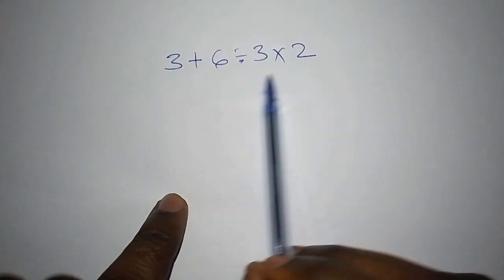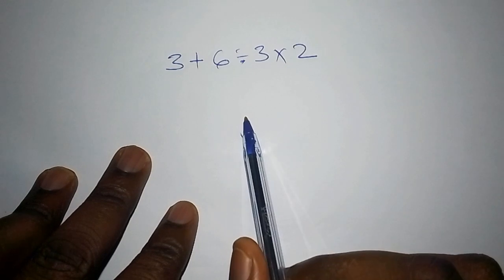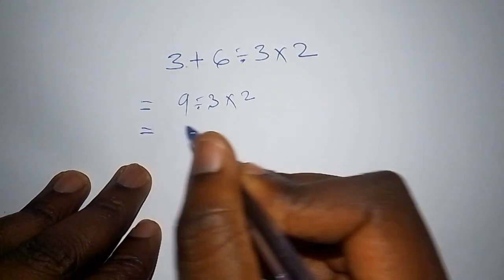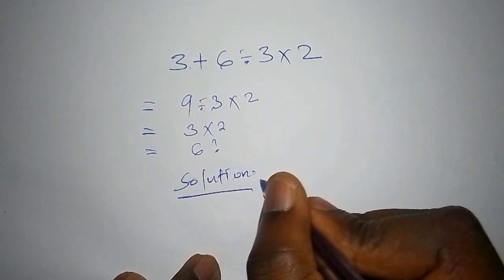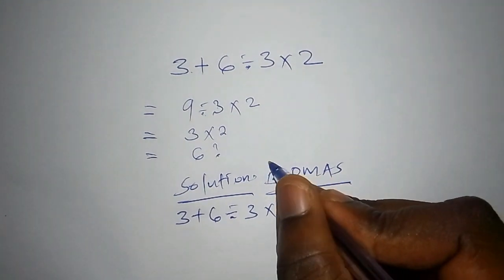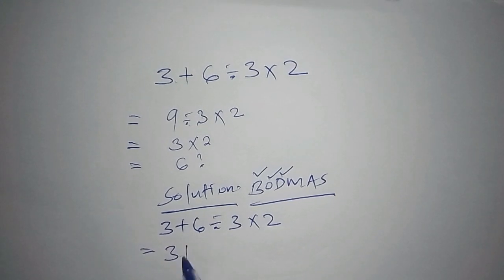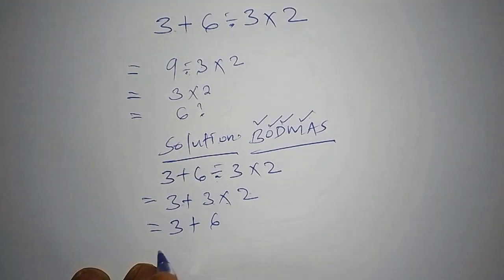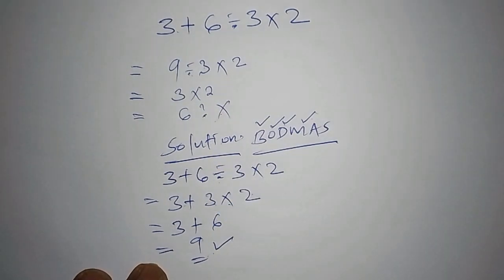Don't Make This Common Mistake| Don't use a Calculator - Math Antics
How to solve order of operations without using a calculator| Maths Antics| Common Mathtricks for quick maths Solution.